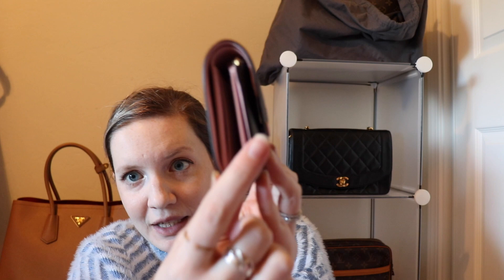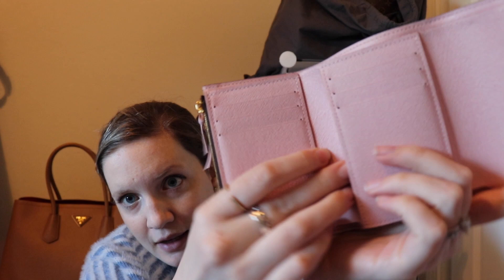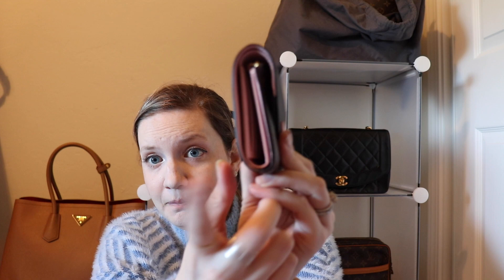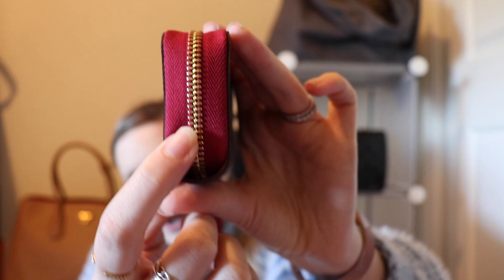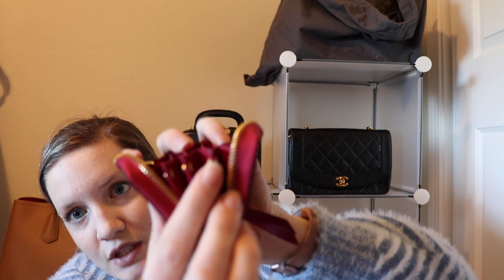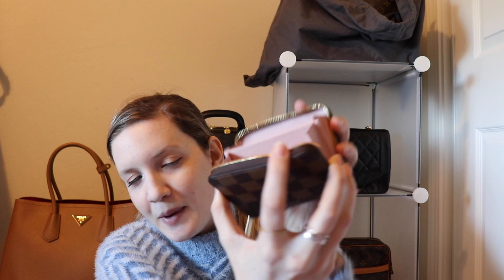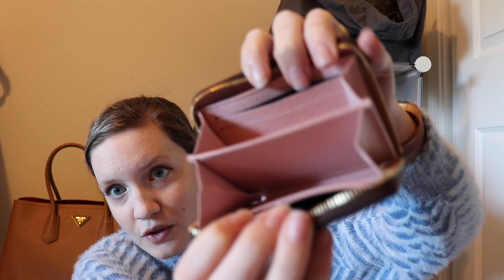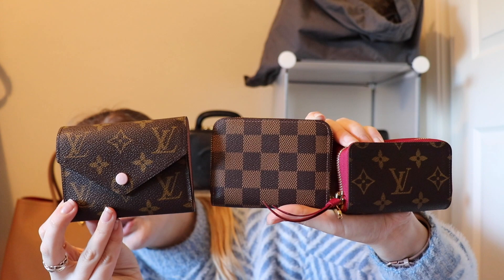Louis Vuitton Mini Wallet Comparison | LV Multicartes, LV Zippy Coin, and LV Victorine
//Louis Vuitton Victorine Mongram with Rose Ballerine Interior

//Louis Vuitton Zippy Coin- Damier Ebene with Rose Ballerine Interior

//Louis Vuitton Multicartes with Fuschia Interior